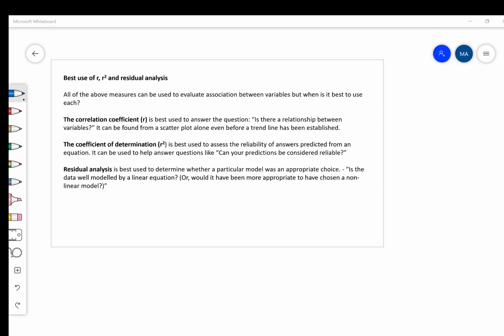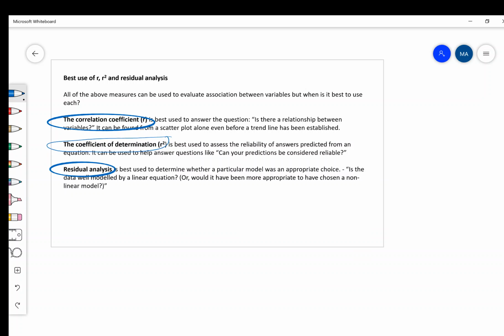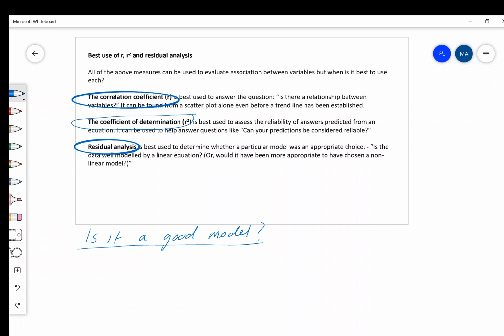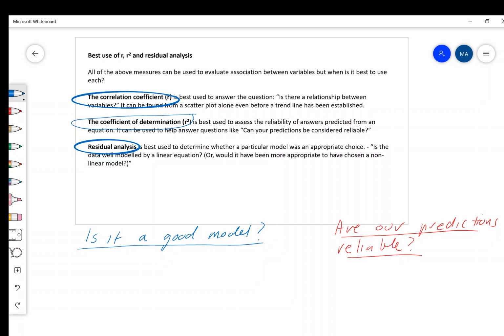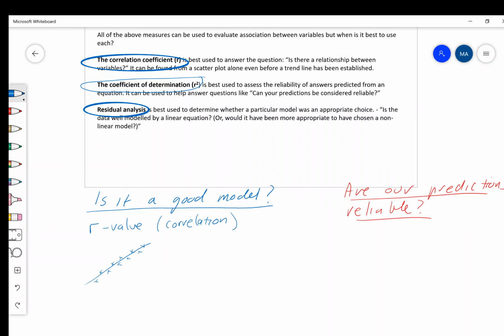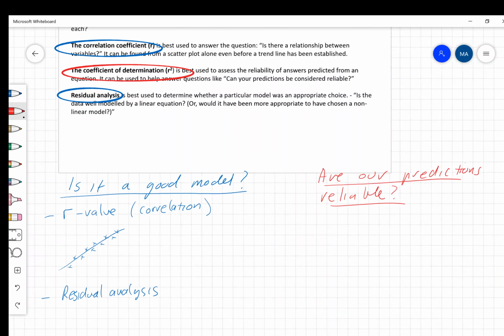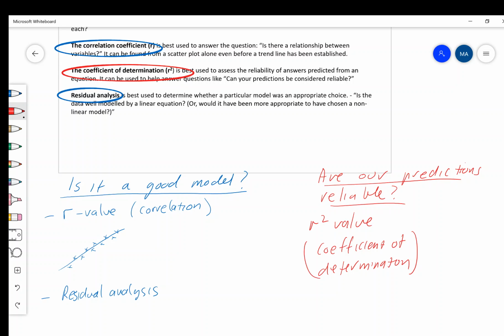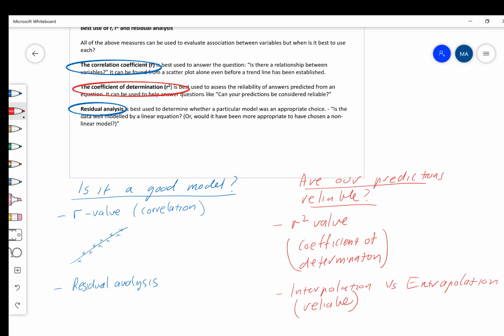Video 15 (r, r^2 and residual analysis page 22)